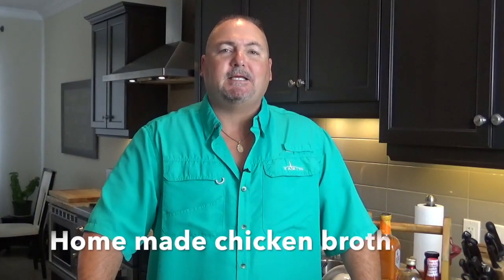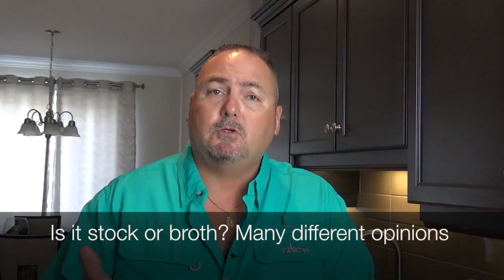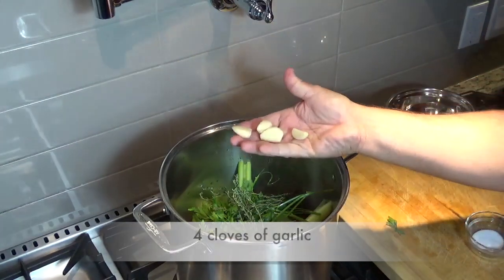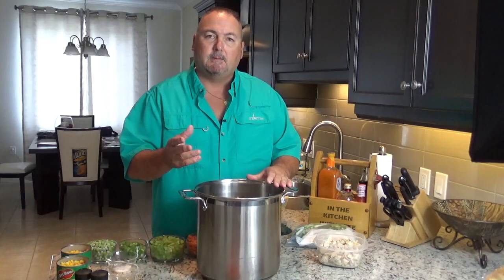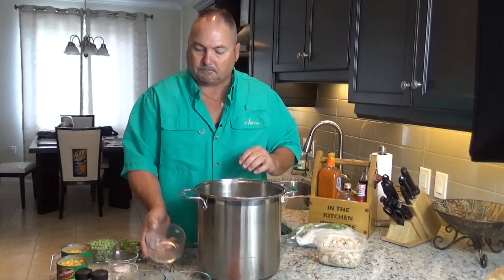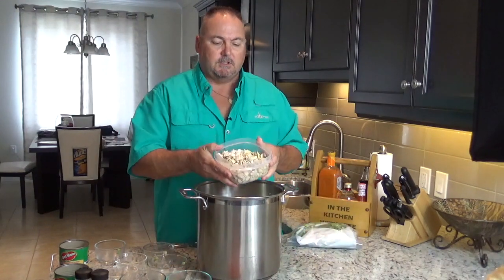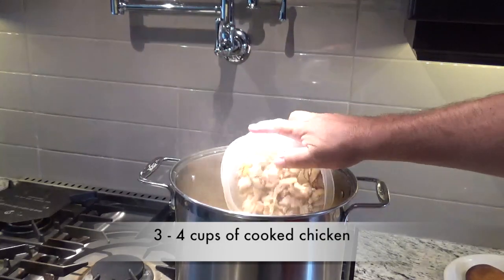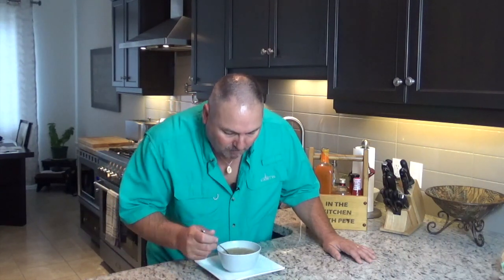How to make Chicken Broth and Soup Ep.43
The Broth- One 3-1/2 to 4 pound Whole chicken. 4 large carrots halved, 4 celery stalks halved, 1 large white onion quartered, 10 sprigs of thyme, 4 bay leaves, 4 cloves of garlic peeled, 1 Tbs. of turmeric, 10 peppercorns, 1 handful of parsley, 1 Tsp. of salt. Cover with water, bring to a boil turn heat down, cover and simmer for 4 hours. After
 1-1/2 hours remove the chicken, pull off the meat, dice it and refrigerate, replace the skin and bones back into the simmering pot. After 4 hours of simmering strain it keeping the wonderful broth and discarding the rest.
Chicken Vegetable Soup-  4 Litres or 4 QTS. of chicken broth, 2 cups each of carrots, white onions and celery all fine diced,  1 cup of spring onions fine diced, 2- 341ml. ( 8 Oz. ) cans of corn, 1 cup of frozen peas. Bring to a boil, lower heat cover and simmer for 30 minutes, add 3 to 4 cups of diced cooked chicken and 2 cups of chopped bok choy or spinach. Cover and simmer another 15 minutes. Serve with fresh parsley and croutons. Enjoy! Thanks Pete.